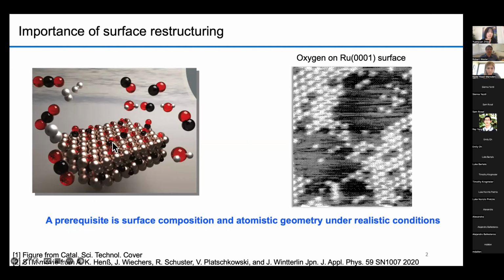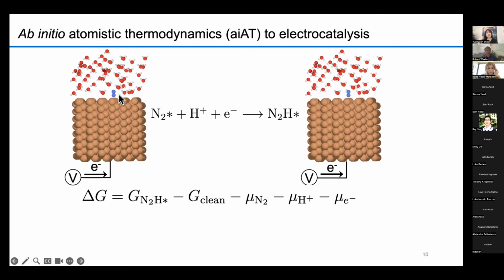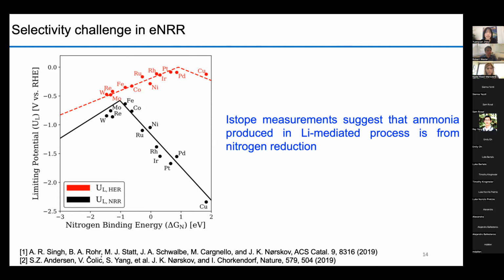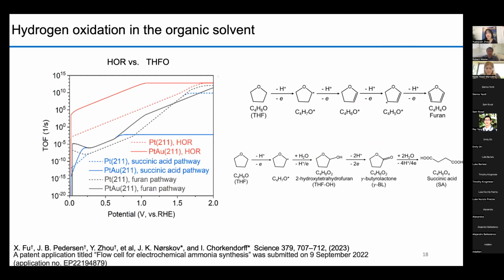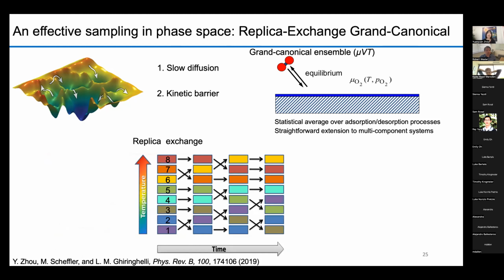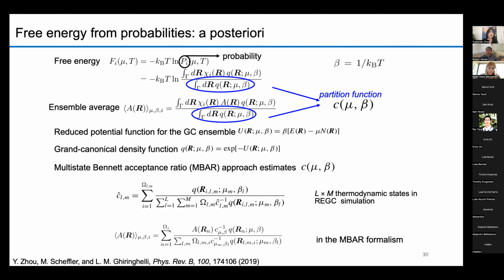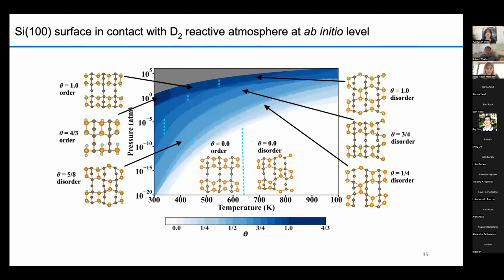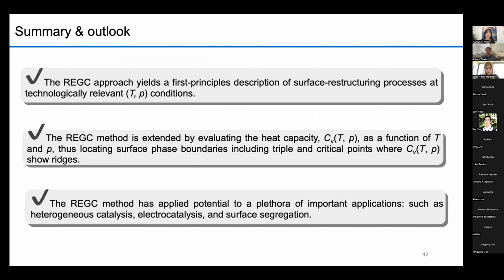Virtual Seminar Featuring Dr. Yuanyuan Zhou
Dr. Yuanyuan Zhou shares her latest research on catalyst structure and composition under realistic conditions. Yuanyuan is doing a postdoc at the Catalysis Theory Center of the Technical University of Denmark (DTU).